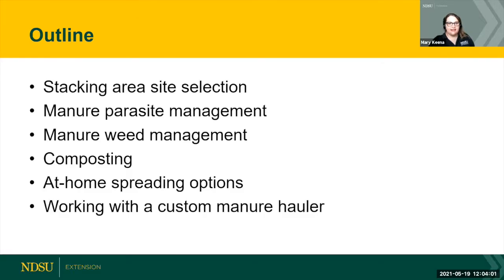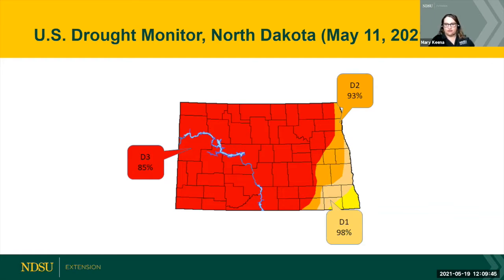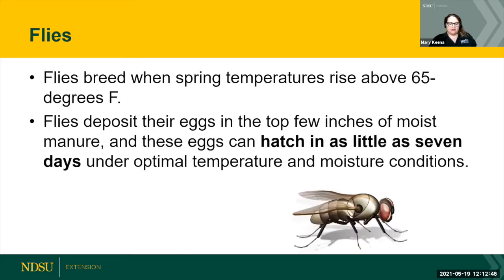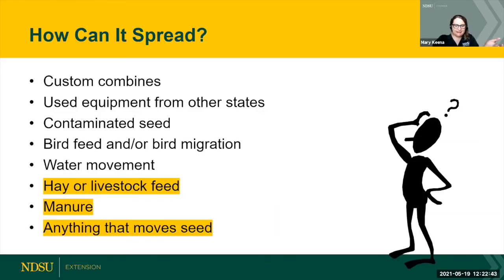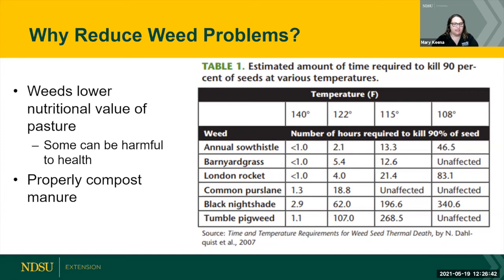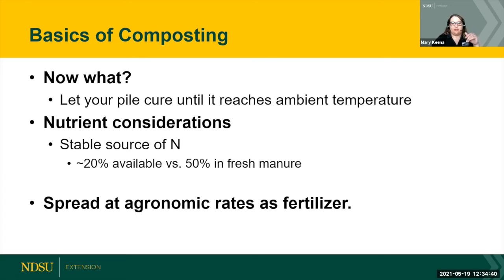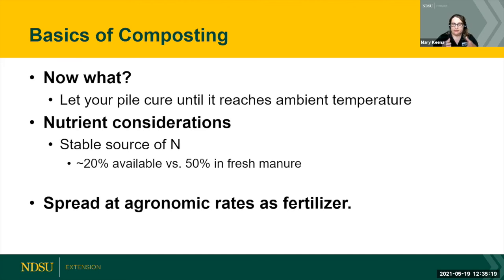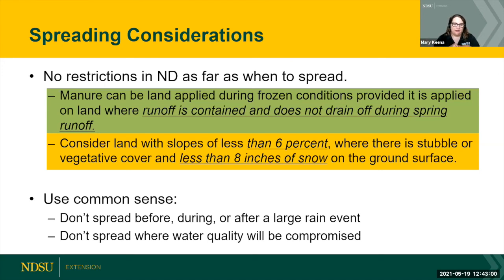Manure Management – NDSU Extension Spring 2021 Horse Management Webinar Series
Webinar #3 of the NDSU Extension Spring 2021 Horse Management Webinar Series.  This one is on Manure Management.